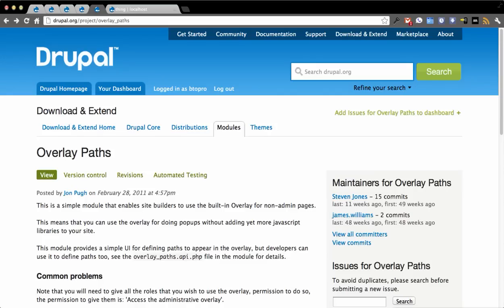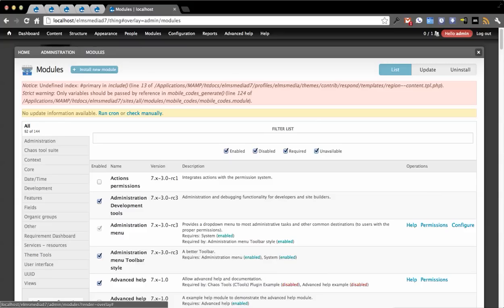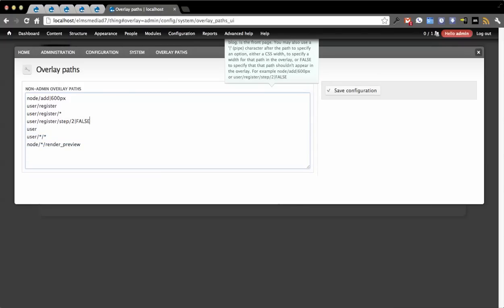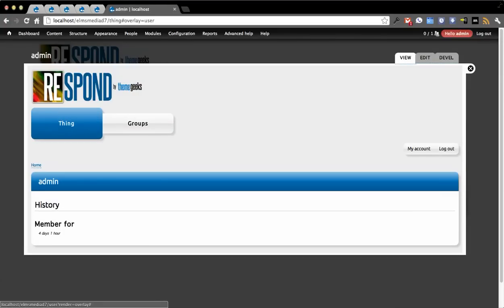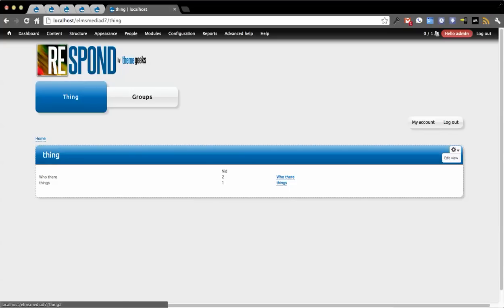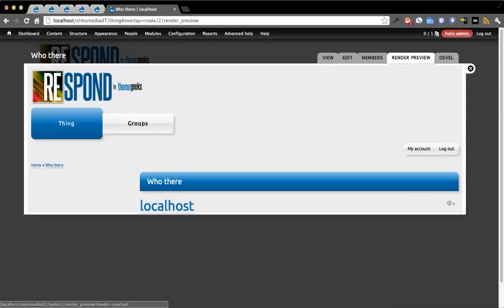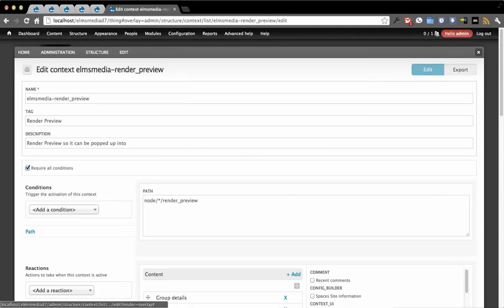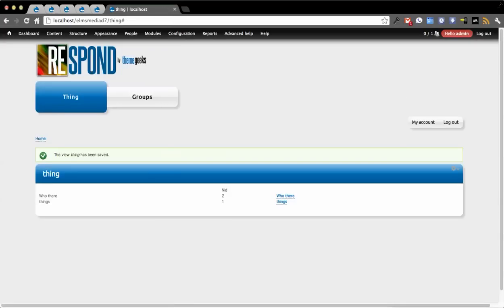Drupal Overlay Paths module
Demonstration of how you can use overlay paths module with views, context, and a little glue to save yourself a lot of time in creating popups